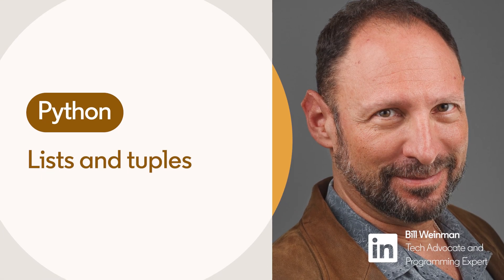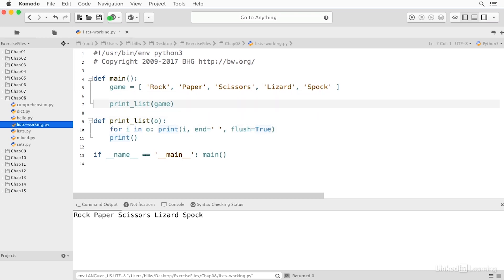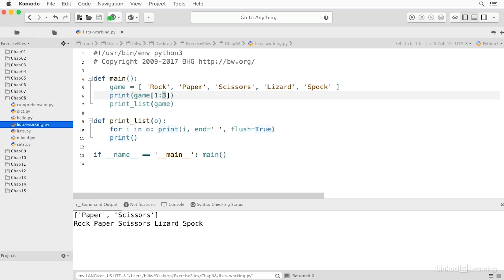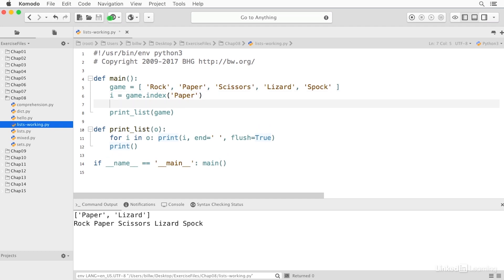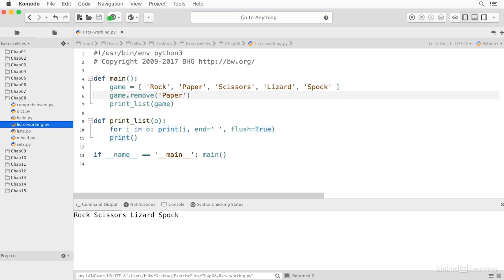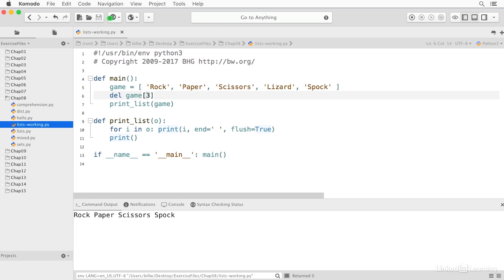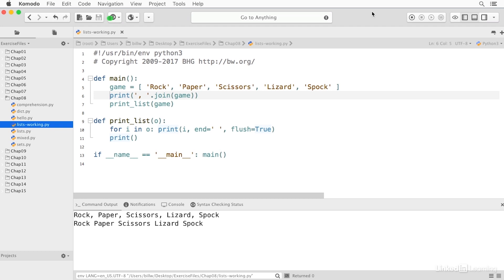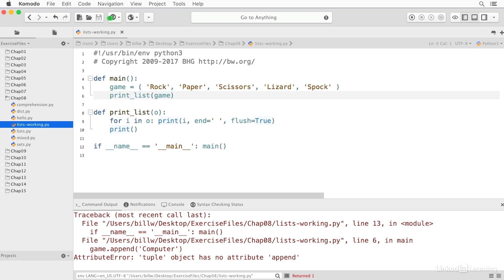Python Tutorial - Discover Python's sequential DATA TYPES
Learn about two fundamental data types in Python, lists and tuples, and the differences between them. Explore more Python courses and advance your skills on LinkedIn Learning:

This is an excerpt from "Python Essential Training," a course on LinkedIn Learning taught by Bill Weinman. Bill is an author of books and online courses on the technical aspects of the World Wide Web.